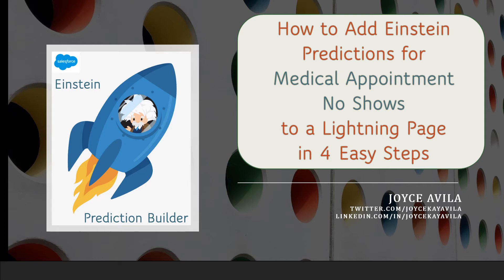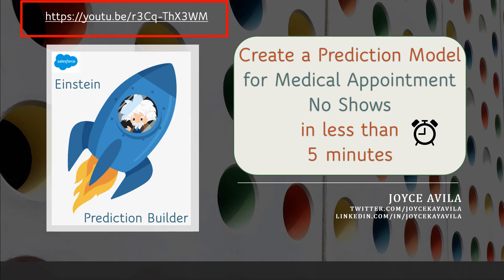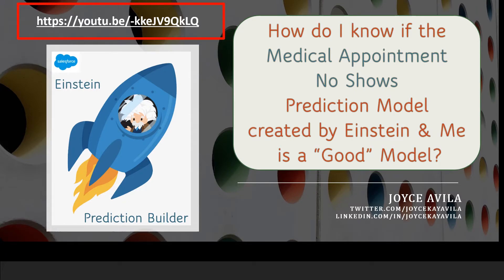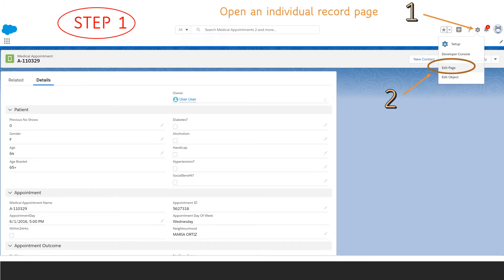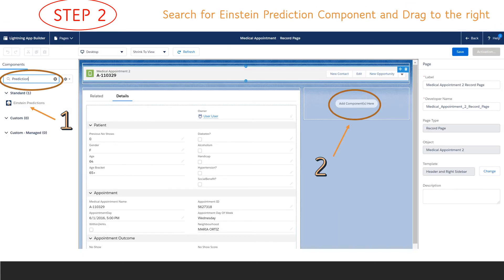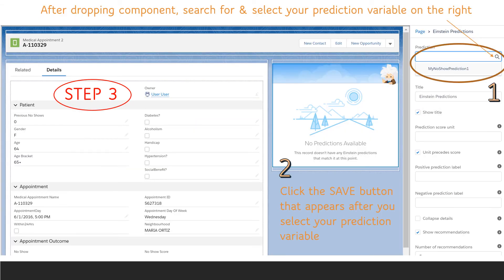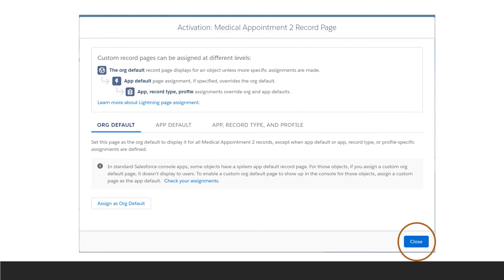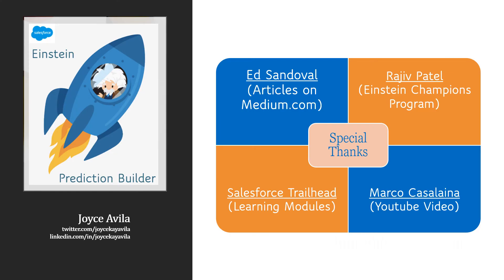Add Einstein Prediction Builder Component in 4 Easy Steps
In this video, we will be adding our Einstein Predictions to each of the Record Pages.  For previous videos on how to create the prediction model:

Salesforce makes machine learning simple with the new Einstein Prediction Builder.